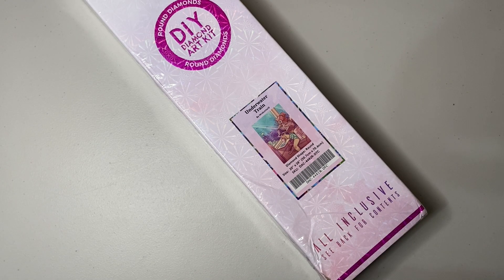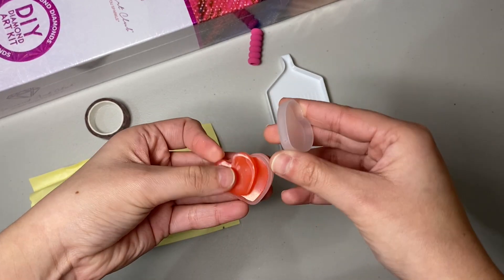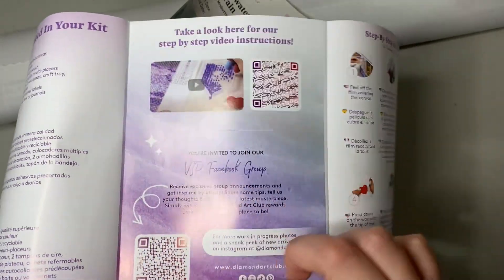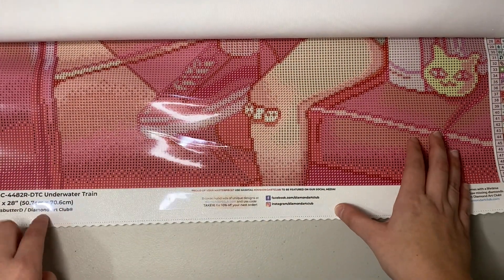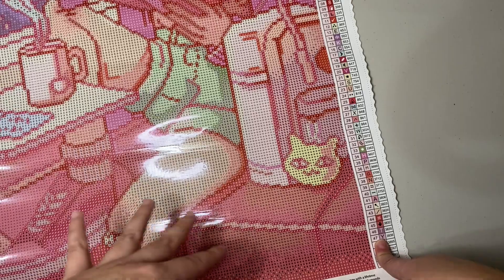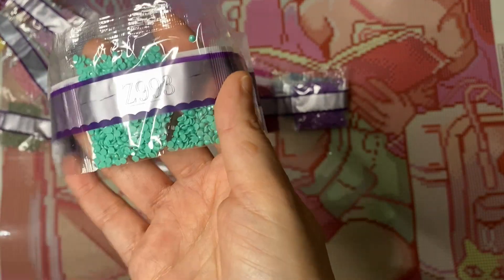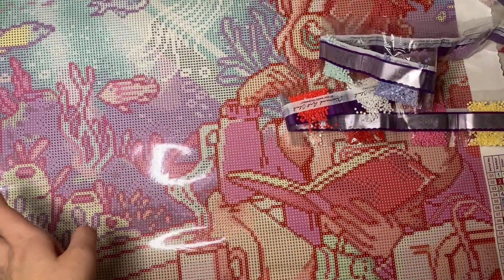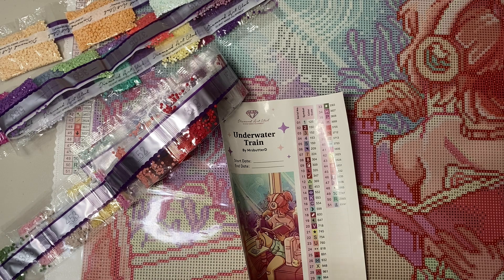Unboxing "Underwater Train" by MrsbutterD from Diamond Art Club | Diamond Painting Unboxing | #3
- This kit is from DAC, it is currently in stock, here's the link if you want to take a look at it!